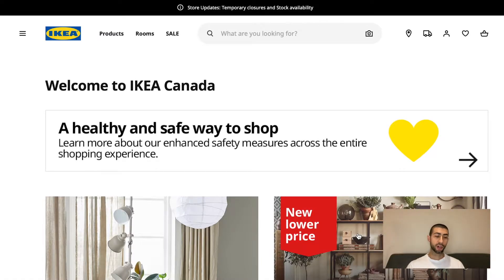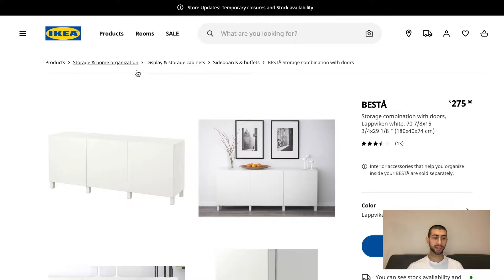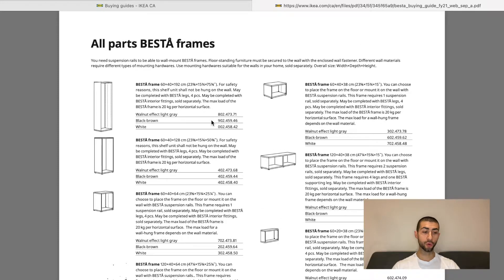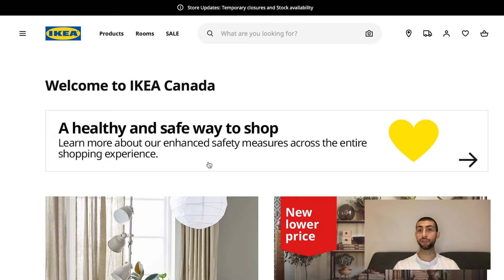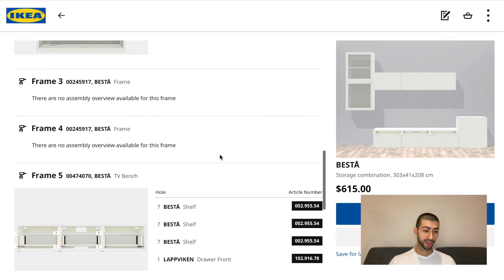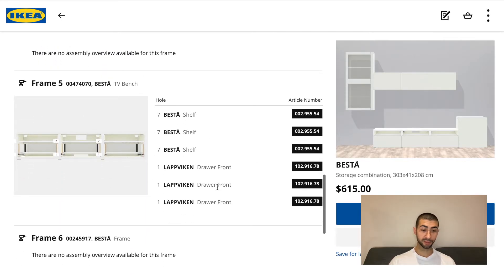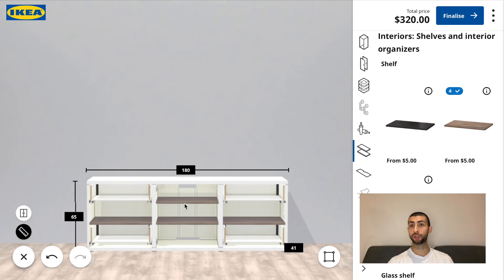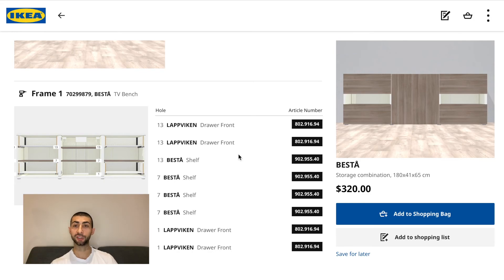How to Use IKEA Planner 101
This is a follow up video to my affordable Smart Home setup and how to build the IKEA unit I have. BESTÅ Storage combination, 180x41x65 cm

A screen record of myself going over the IKEA website buying guide, how to find the individual parts and using the IKEA planner to customise furniture.

IKEA Planner:

The components list for this build are as follows:
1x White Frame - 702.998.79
1x Walnut/Gray LAPPVIKEN door - 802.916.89
1x BESTÅ soft closing/push-open hinge - 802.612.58
4x Walnut/Gray LAPPVIKEN Drawer Front - 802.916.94
4x Walnut/Gray BESTÅ drawer frame - 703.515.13
4x BESTÅ drawer runner, push-open - 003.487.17
4x Walnut/Gray BESTÅ Shelf - 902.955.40

📸 Photography:
For framed wall art to hang in your home, office or give as a gift, or Lightroom Presets check out my Etsy store: DemetriosPhotography.etsy.com